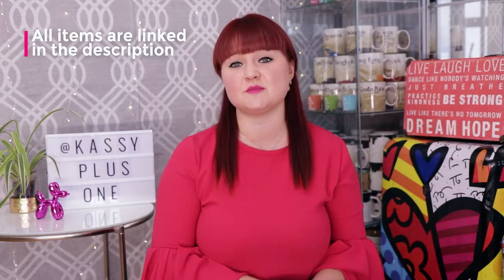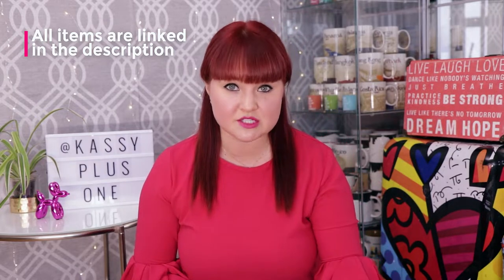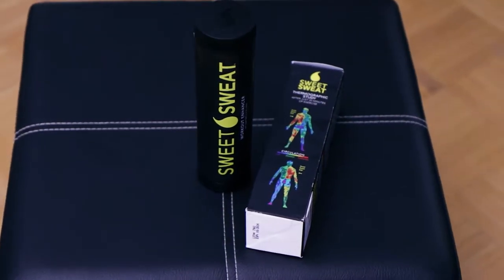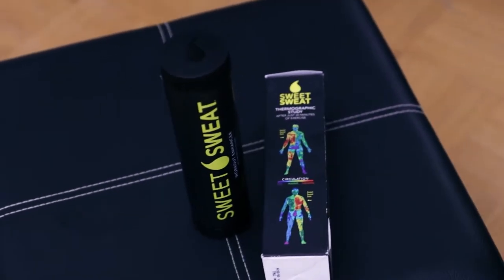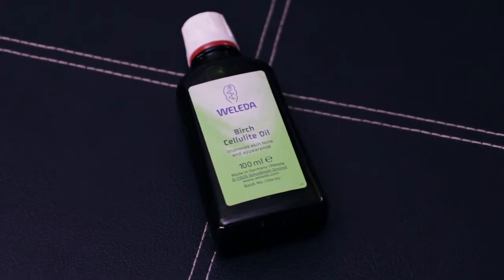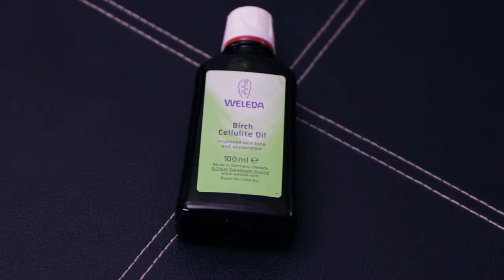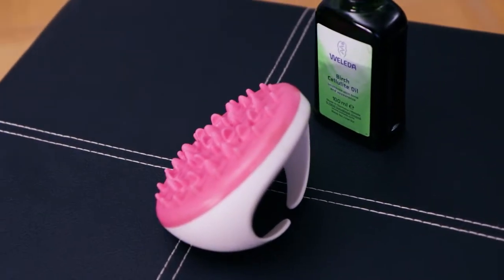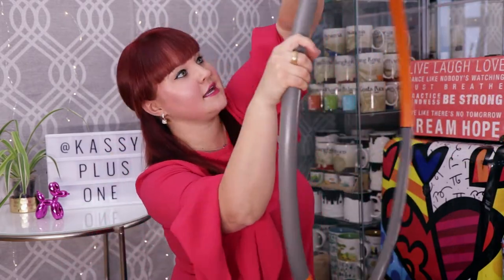HOME WORKOUT | AMAZON MUST HAVES | 5 PRODUCTS YOU CAN BUY ONLINE.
In this episode I will share with you 5 workout products that you can purchase on Amazon.  If you missed the first episode, go ahead and check it out In that episode I talked about 7 essential beauty items to stay looking pretty and cute while on quarantine.

0:00 - Introduction
0:20 - Sweet Sweat Premium Waist Trimmer
2:44 - Sports Research Sweet Sweat Skin Cream
4:15 - Weleda Cellulite Body Oil
5:53 - Anti Cellulite Massager
6:46 - Foam Fitness Hula Hoop

AMAZON CANADA
• - Sweet Sweat Premium Waist Trimmer - 0:20
• - Sports Research Sweet Sweat Skin Cream - 2:44
• - Weleda Cellulite Body Oil - 4:15
• - Anti Cellulite Massager - 5:53
• - Foam Fitness Hula Hoop - 6:46

AMAZON USA
• - Sports Research Sweet Sweat Premium Waist Trimmer - 0:20
• - Sweet Sweat ‘Workout Enhancer’ Gel - 2:44
• - Weleda Cellulite Body Oil - 4:15
• - Anti Cellulite Massager - 5:53
• - Foam Fitness Hula Hoop - 6:46